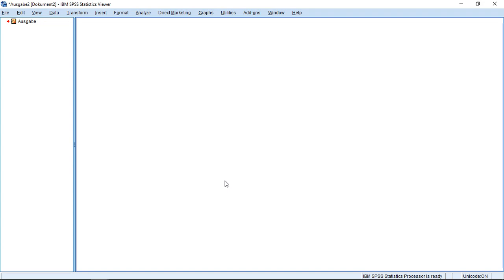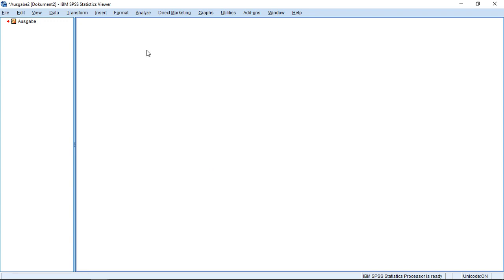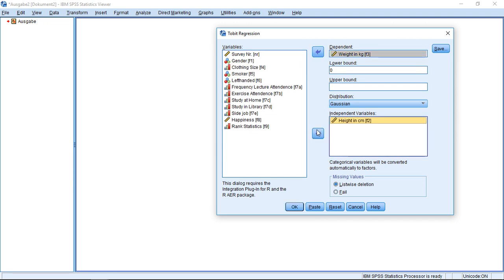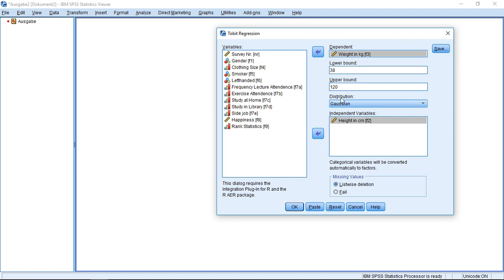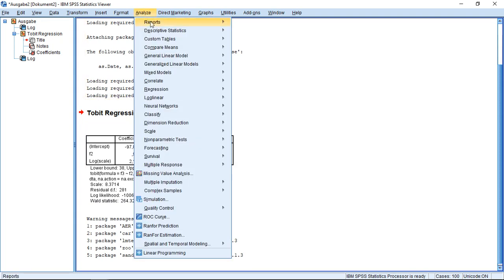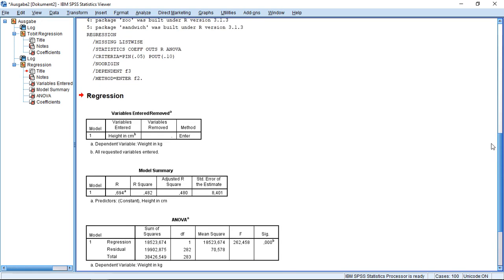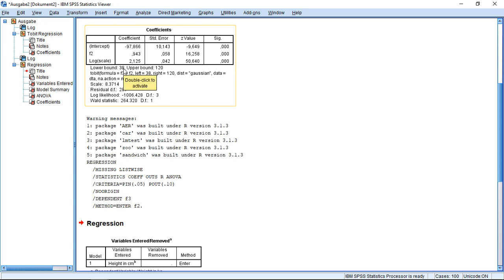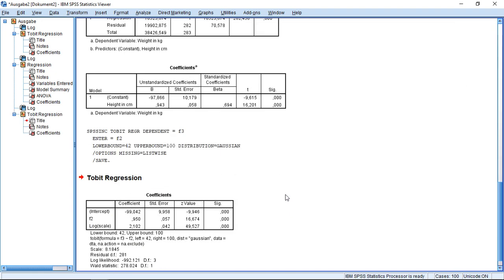SPSS (R Essentials) - Tobin Regression